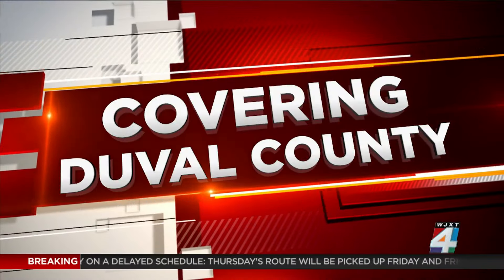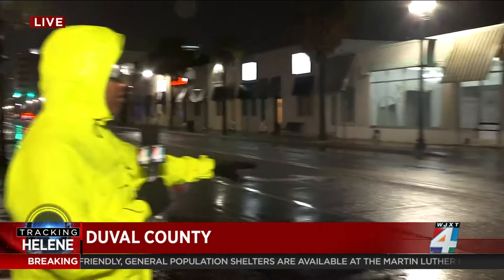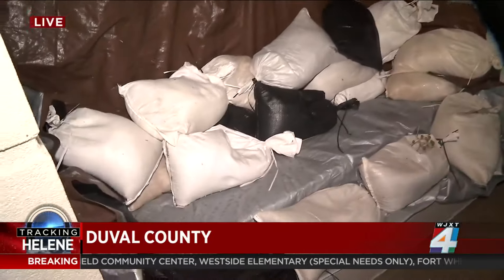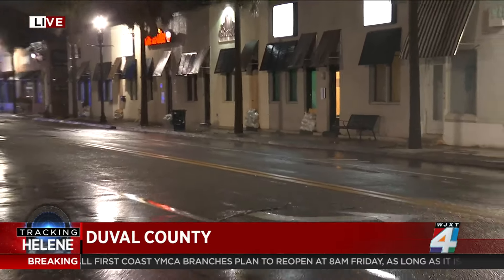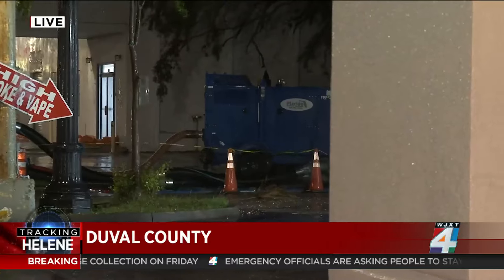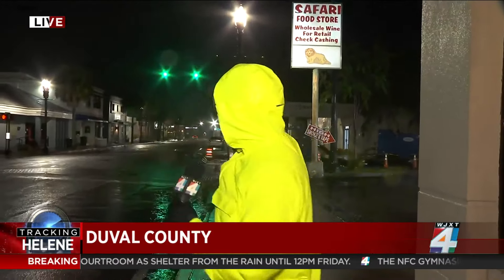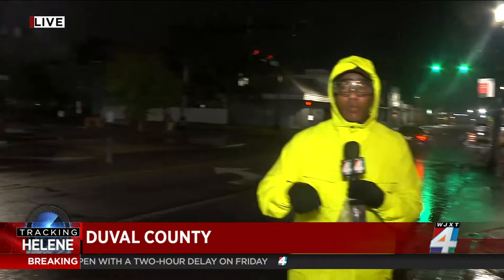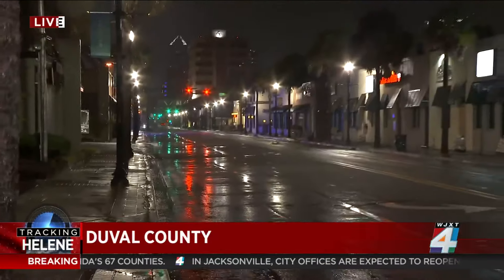San Marco hit with rain, strong wind gust from Hurricane Helene; no flooding as of yet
San Marco experienced rains and strong gust of winds from Hurricane Helene.